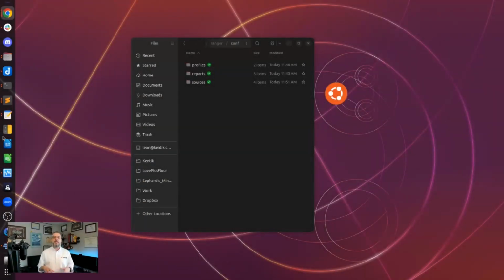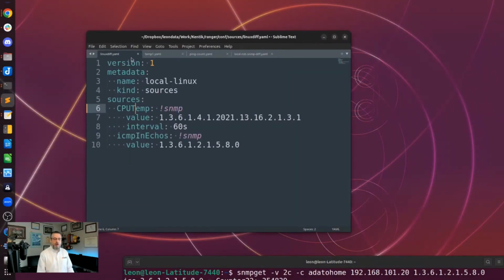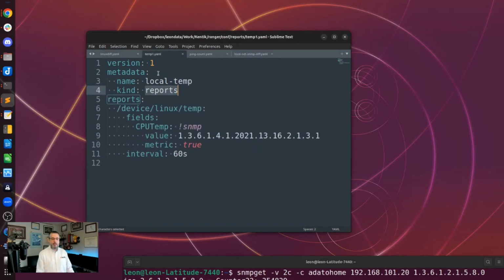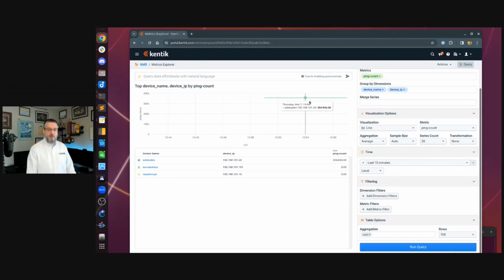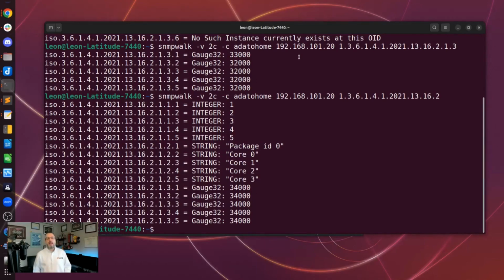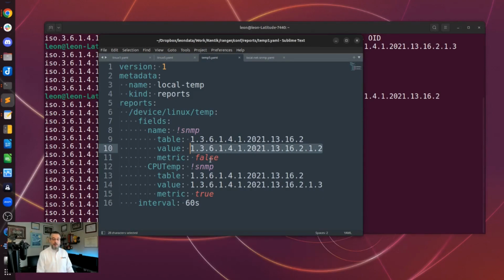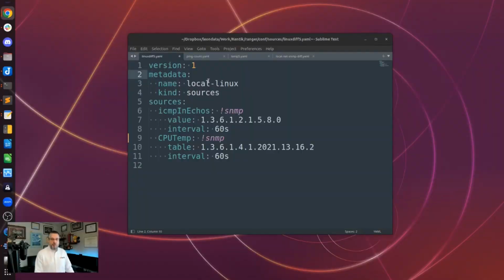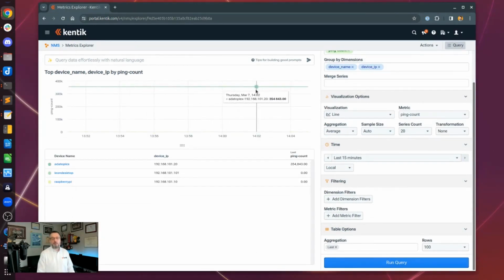Adding Multiple OIDs to Kentik NMS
Dive deeper into network monitoring with Leon Adato as he explores how to collect multiple SNMP objects in Kentik NMS. This continuation from custom SNMP object addition now tackles grouping-related metrics and variations for comprehensive network monitoring data collection.

Find the blog post version of this video, "Adding Multiple Custom Metrics to Kentik NMS" here: